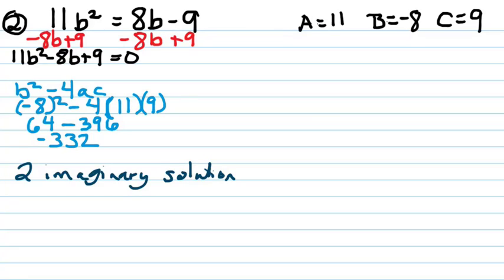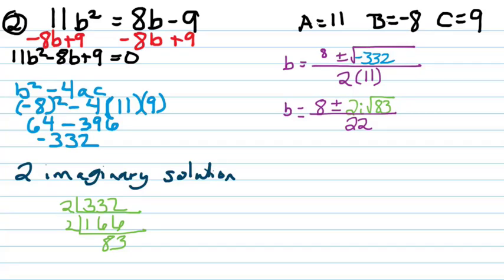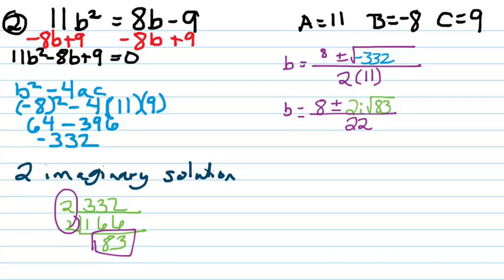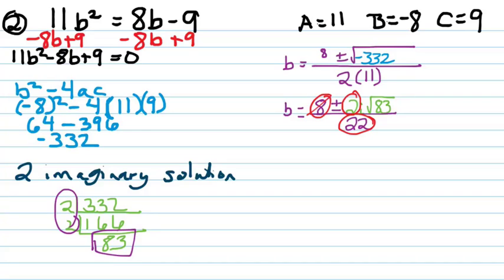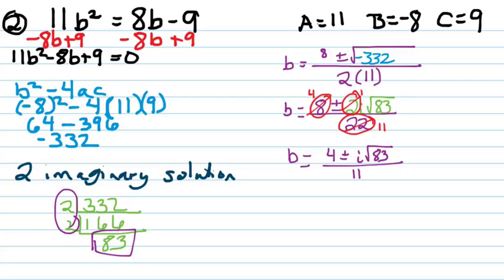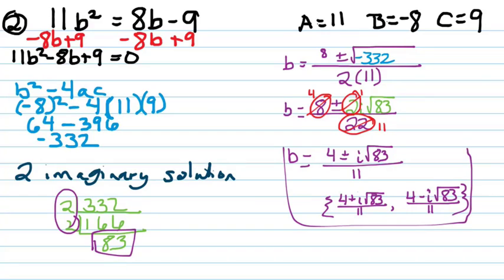quadratic formula with Imaginary solutions